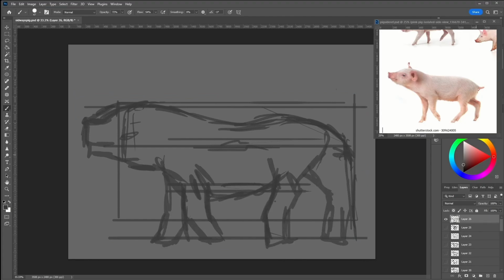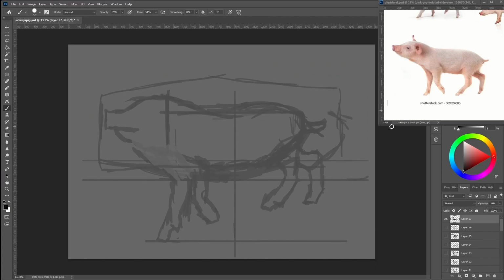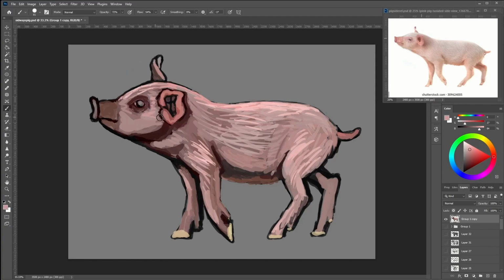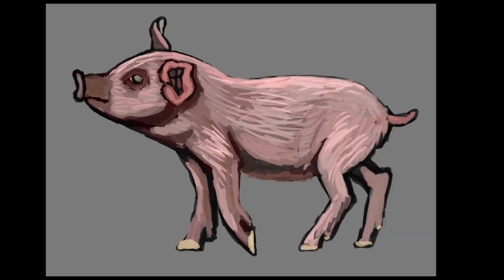Drawing This Side View Of A Pig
Heya fellow artists. in this video, you can see me drawing this side view of a pig. This was a 90-minute challenge but I did have the week to prepare for it. It was fun and always is helpful to do things like this to improve my skills.